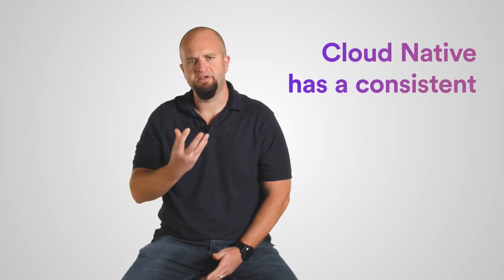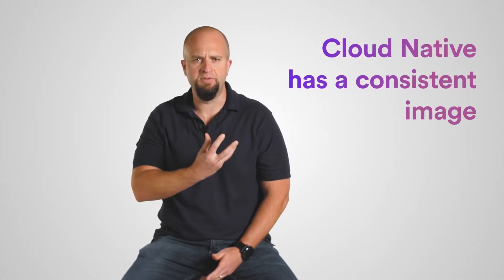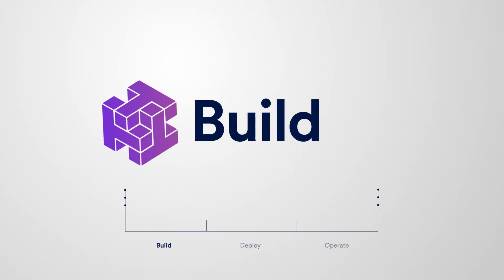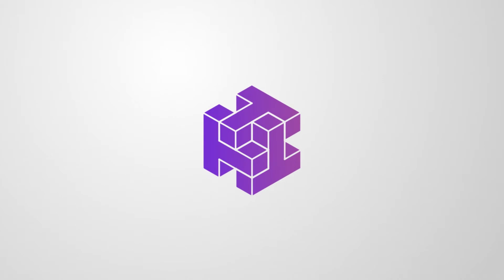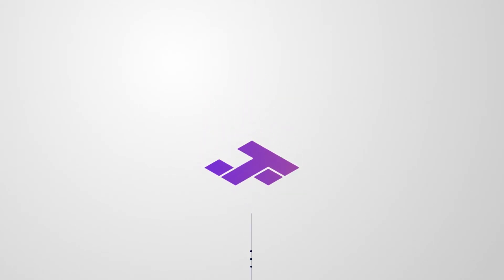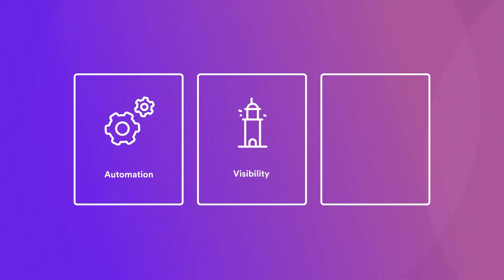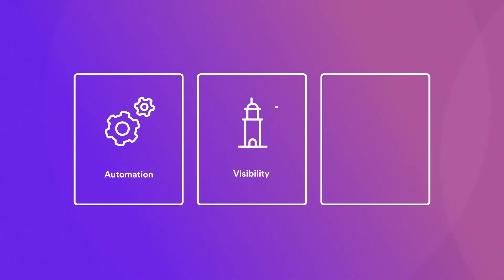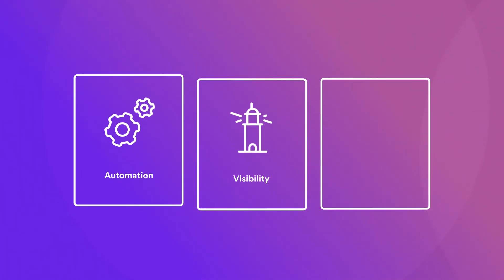DevSecOps: Protecting Your Cloud Native Applications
Development, operations, and security have historically been seen as separate responsibilities - with different owners, priorities, and different degrees relevance as an app was built and deployed.

That siloed approach leads to inefficient work and ineffective results.  Cloud native provides an opportunity to do security in a new way, and Twistlock does this by securing the the full DevSecOps lifecycle.